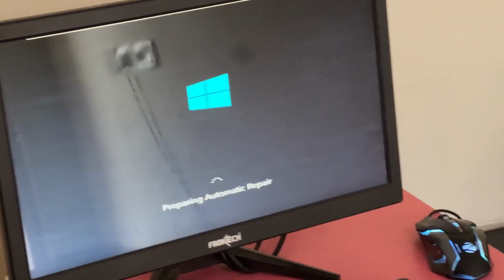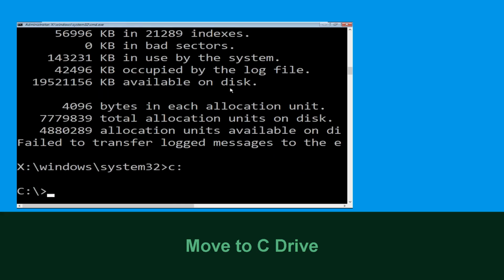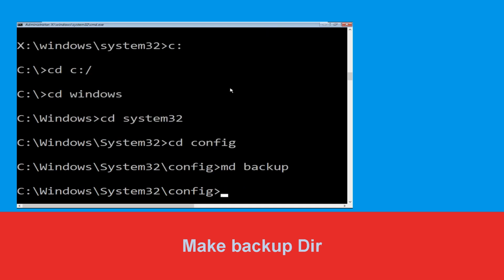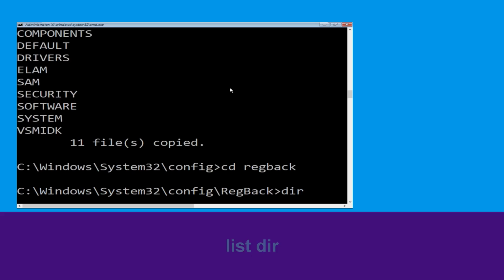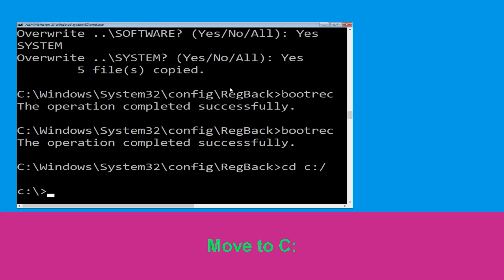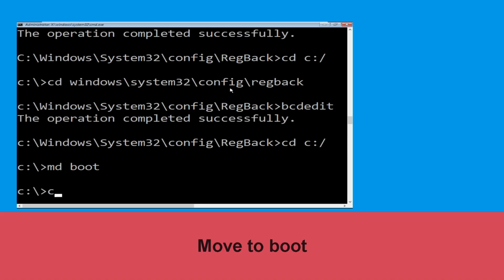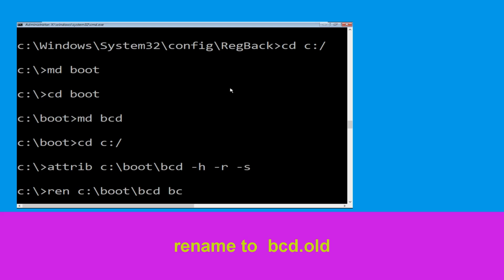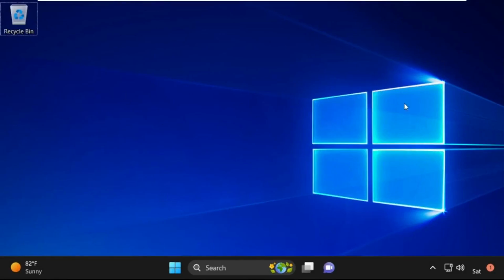HP Laptop - 0x000001C8 MANUALLY_INITIATED_POWER_BUTTON_HOLD Blue Screen Error Fix Windows 10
0x000001C8 MANUALLY_INITIATED_POWER_BUTTON_HOLD Blue Screen Error Fix Windows 10

• IRQL_NOT_LESS_OR_EQUAL Error
• BAD_POOL_CALLER Error

00:00 Intro 0x000001C8 MANUALLY_INITIATED_POWER_BUTTON_HOLD Blue Screen Error Fix Windows 10
00:10 Step 1 Automatic Repair Screen00:15 Step 2 Advaced Options00:25 Step 3 Troubleshoot Menu00:35 Step 4 Command Prompt00:45 Step 5 Follow Commands0x000001C8 MANUALLY_INITIATED_POWER_BUTTON_HOLD Blue Screen Error Fix Windows 10